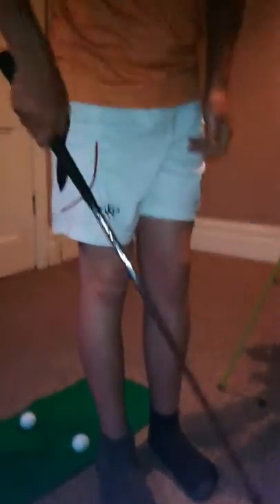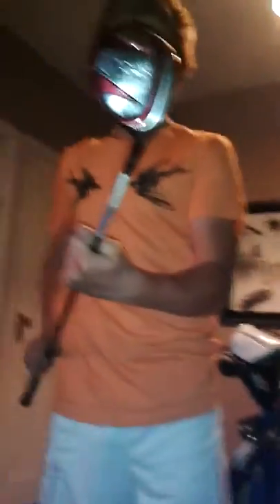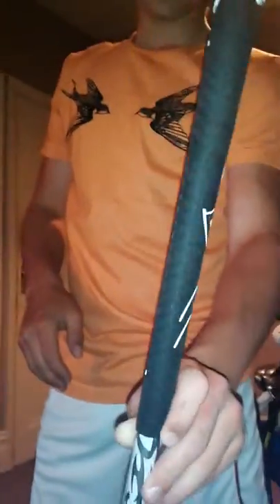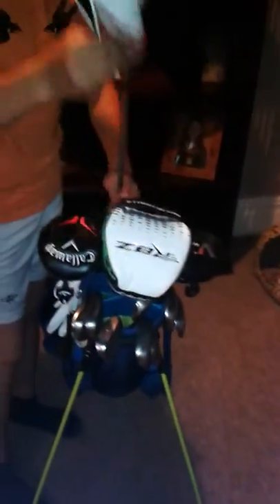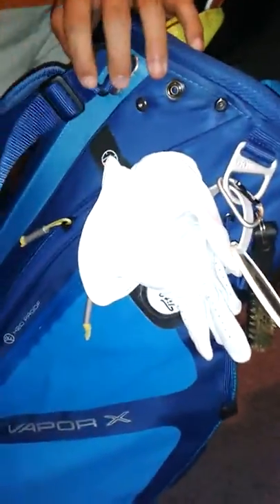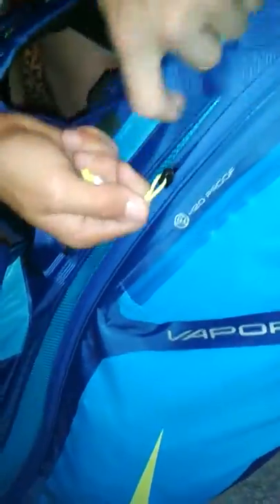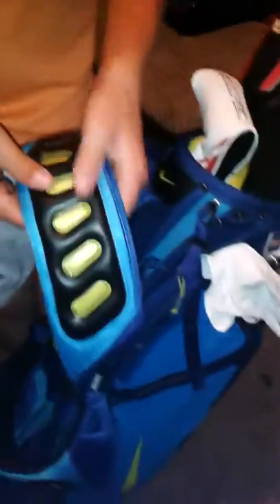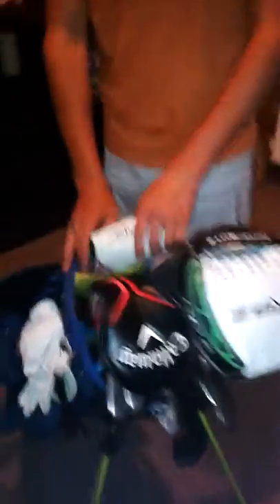Whats in the golf bag 2013 (ben)